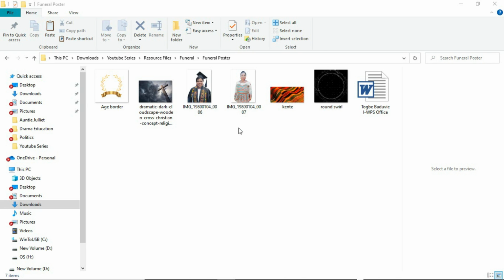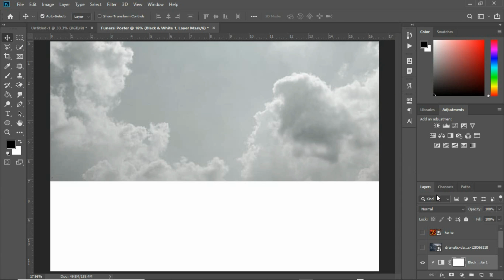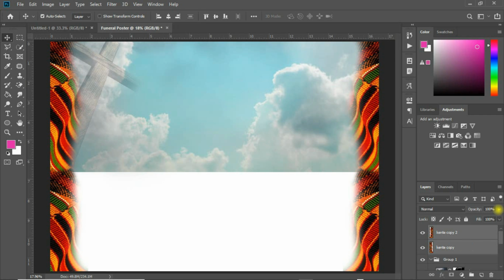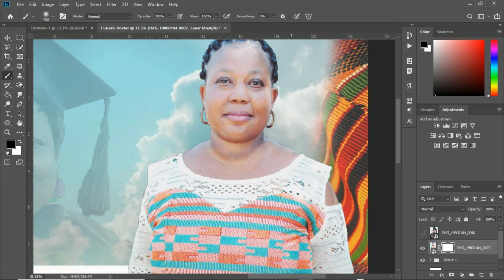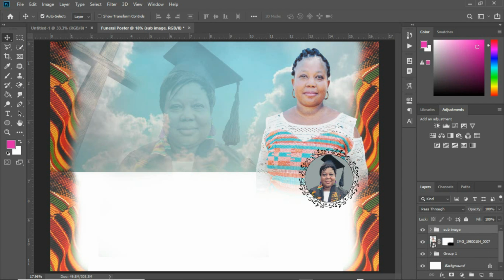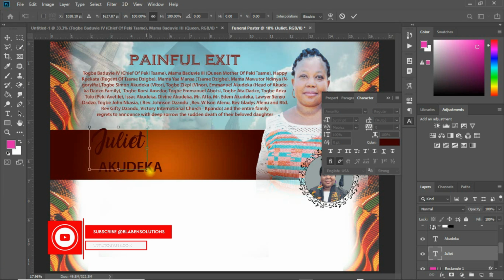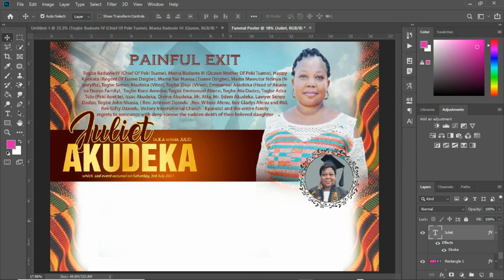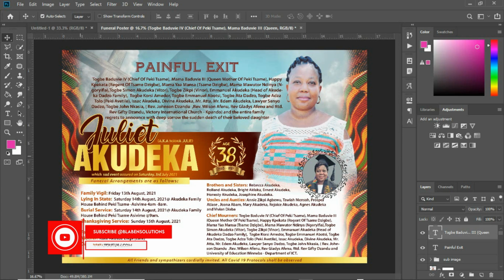Funeral Poster Design Photoshop Tutorial 1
Hello everyone and welcome back to another exciting Photoshop video tutorial lesson with blabensolutions. In today’s Photoshop tutorial I will be teaching you how to design an awesome funeral Poster design using Adobe Photoshop like the video and enjoy.

We also take orders for Designing, Printing and Transcription Services

With regards,
Team Blaben